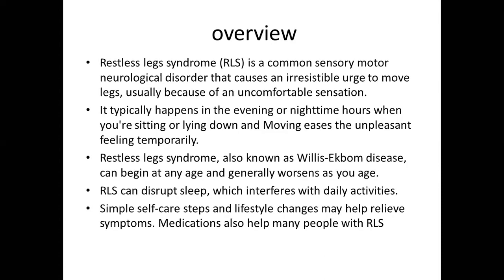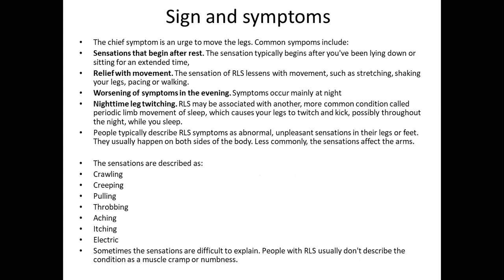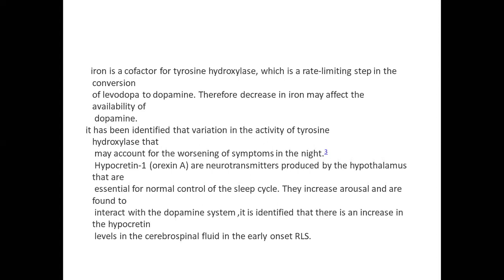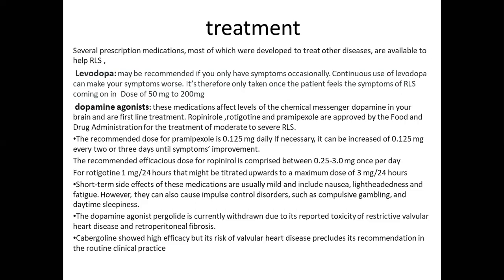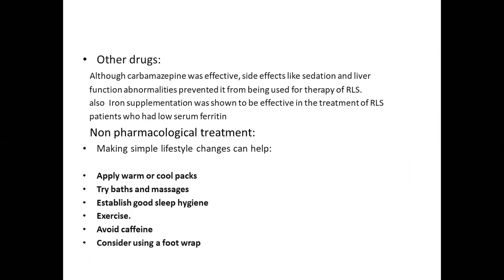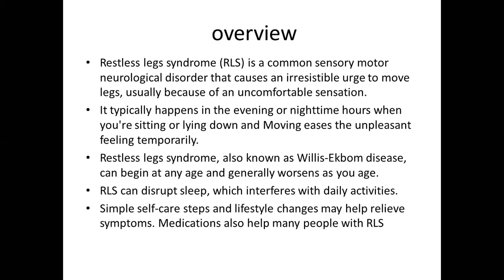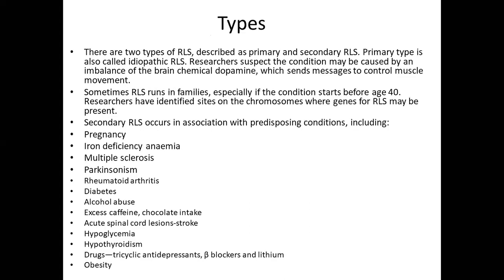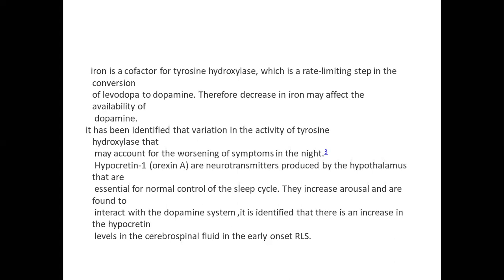KCP-Restless Leg Syndrome (RLS)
Ayda did this presentation